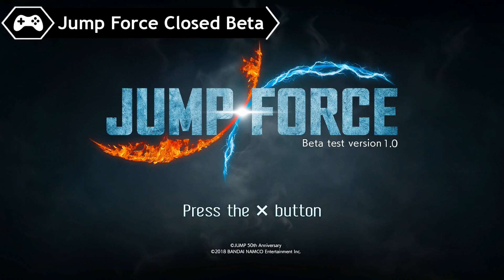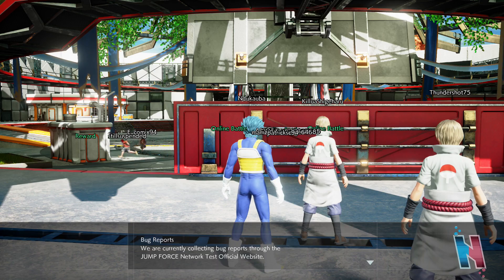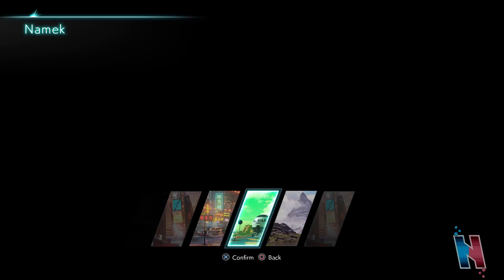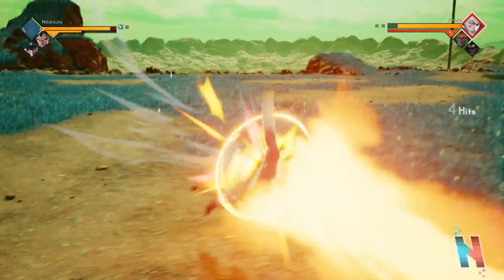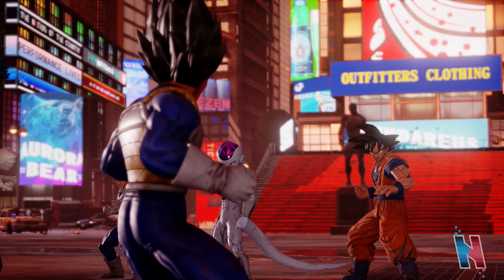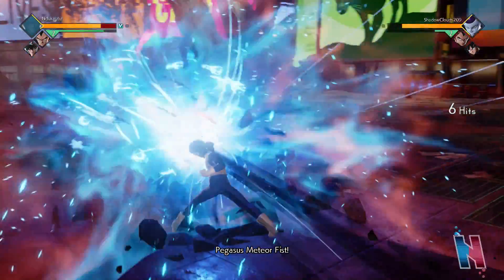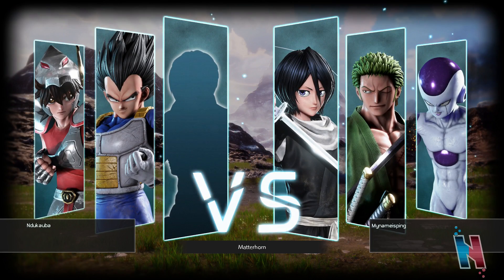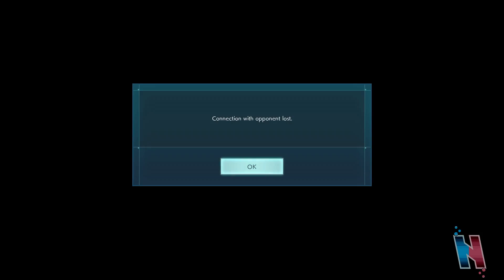THE BEGINNING OF THE JUMP FORCE CLOSED BETA!!! Jump Force Closed Beta CaC Gameplay!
THE BEGINNING OF THE JUMP FORCE CLOSED BETA!!! Jump Force Closed Beta CaC Gameplay! The Jump Force Closed Beta has finally begun! We get to explore the Hub World for a bit, then with Vegeta, Seiya, and a CaC, we dominate everyone in some online PvP?! Enjoy!

Try out Stimpacks here!